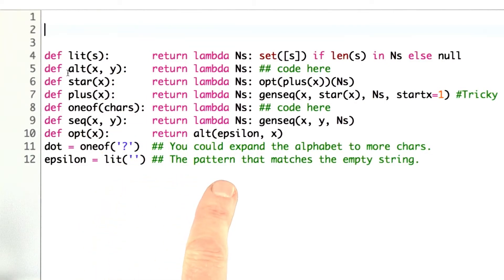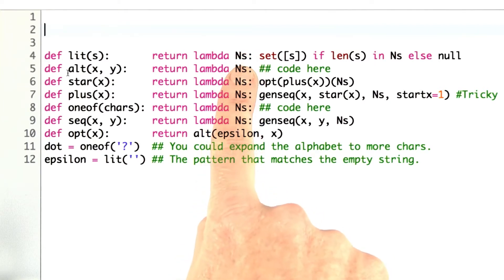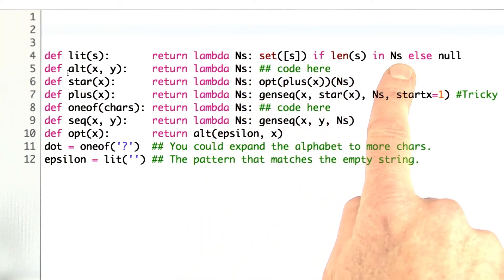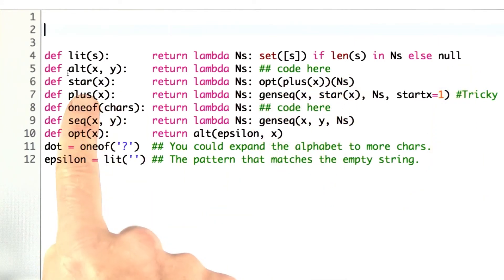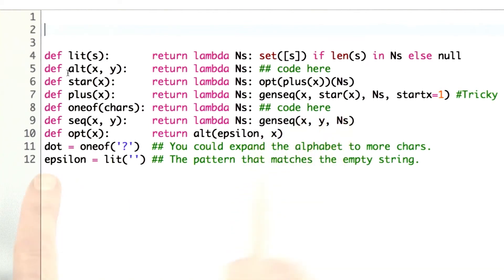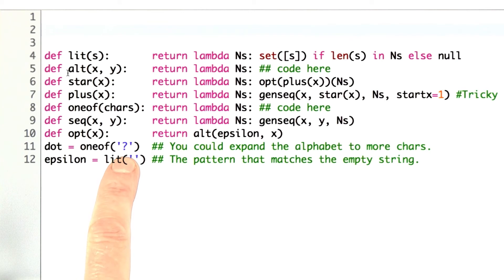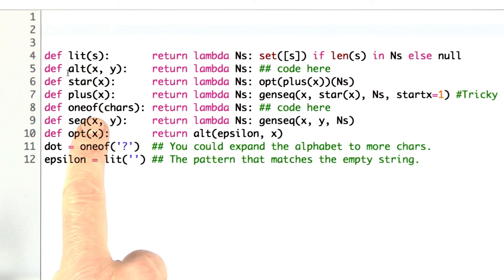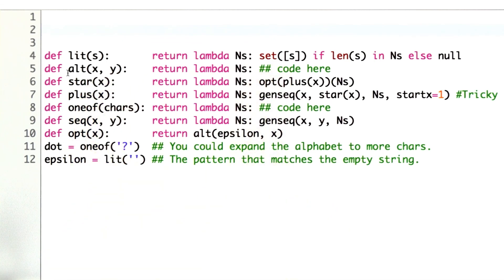Oneof And Alt - Design of Computer Programs